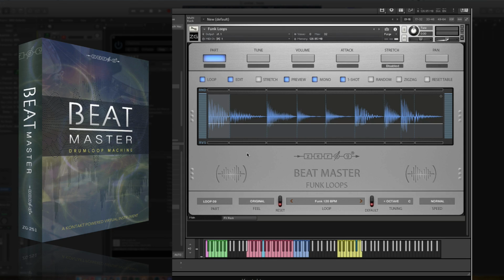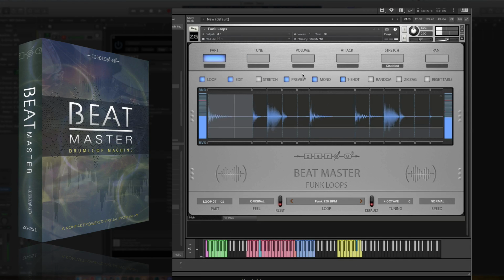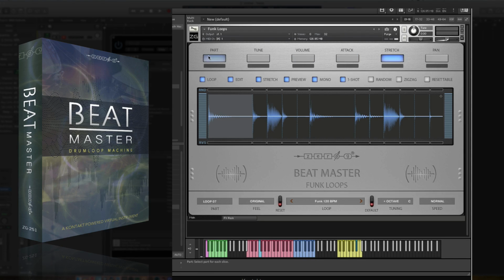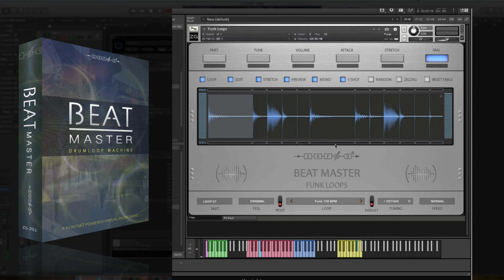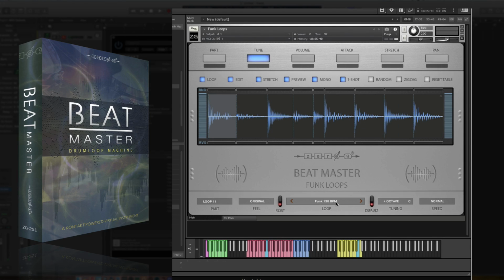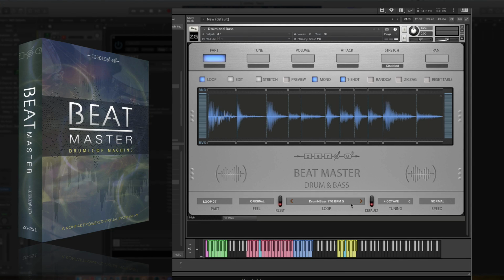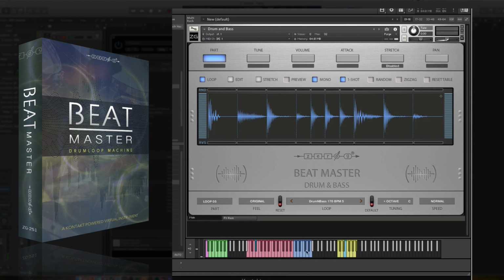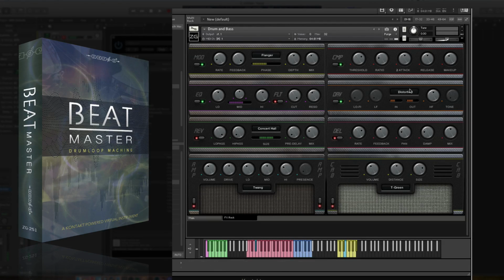Zero-G Beat Master Drumloop Machine - Walkthrough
Beat Master is a fantastic loop/slice-based instrument consisting of fourteen patches and 4000 drumloops and grooves covering a huge range of music styles and genres. The interface contains a number of amazing functions and capabilities that will give users all that they need when it comes to creating their own individual drumloops and grooves.

Genres include Abstract Beats, Analog Drums, Dance Beats, Drum ‘n’ Bass, Electro House, Electronic Percussion, Funk, Techno and Urban Beats as well as Avant Garde and experimental loops and many other styles.

Beat Master also comes with a complete FX rack with over 100 convolution reverbs, delay, chorus, phaser, flanger, distortion, overdrive and amp simulators that allow you to completely change sound of the drumloop you are working on.

With the ergonomic Beat Master interface any individual beat in a loop can be altered in pitch, reversed, stretched, panned, tempo-changed, randomised or replaced. Add these features to the comprehensive FX section and combine with over 4000 individual loops and Beat Master becomes the ultimate drumloop tool which will have you creating your own unique beats within minutes. It truly is an incredibly inspiring and fun piece of kit.

Groove junkies beware, this product is highly addictive!